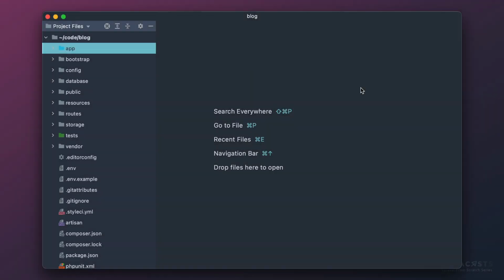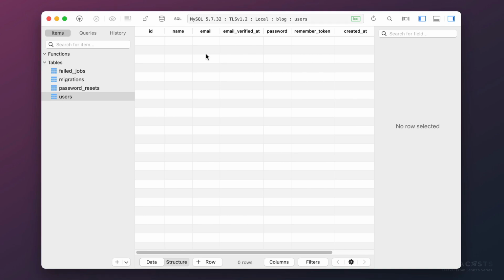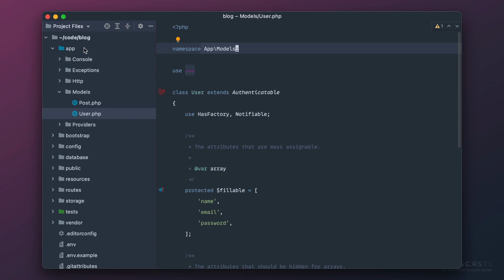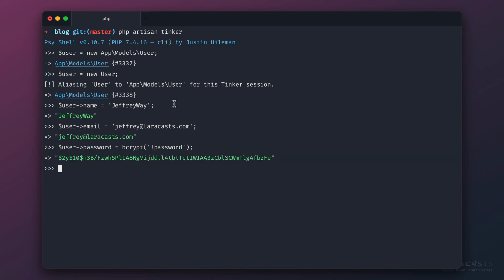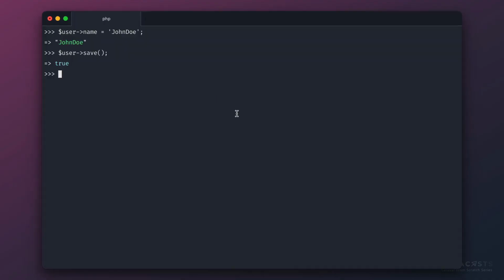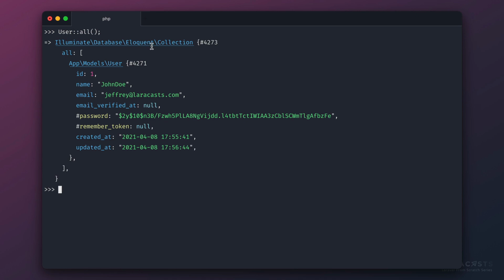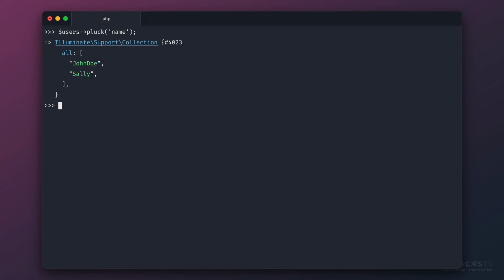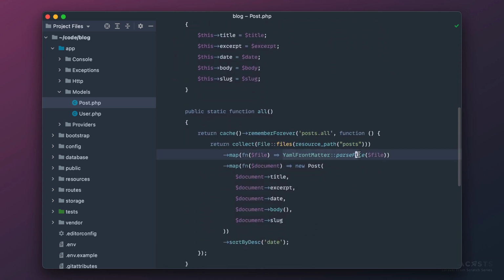19 Eloquent and the Active Record Pattern